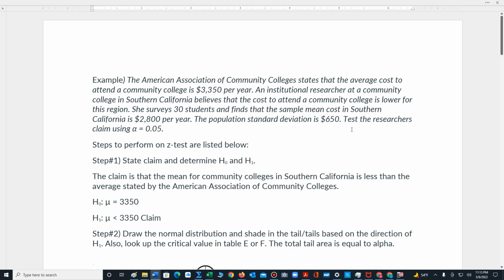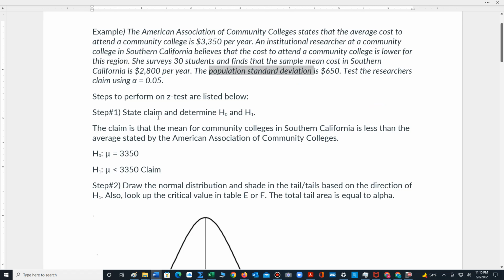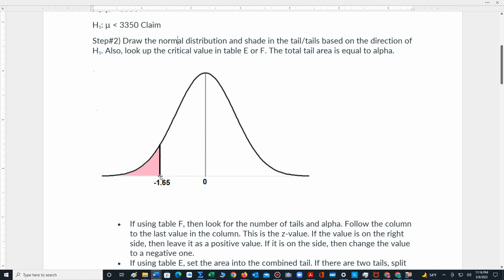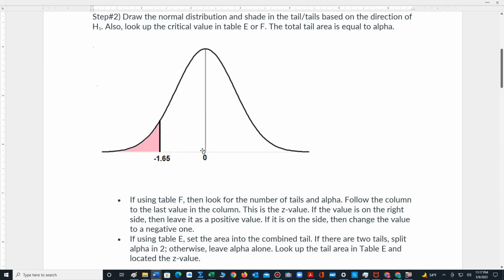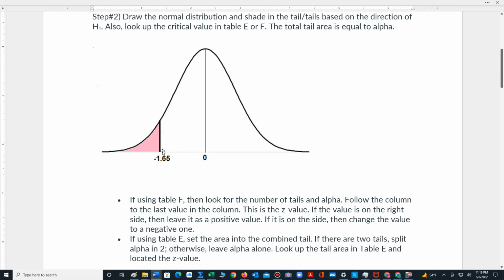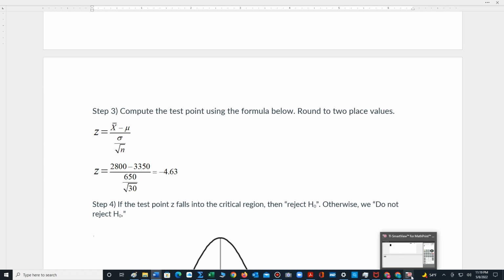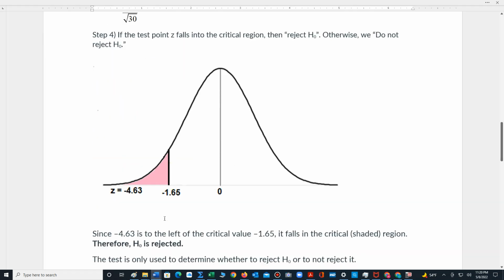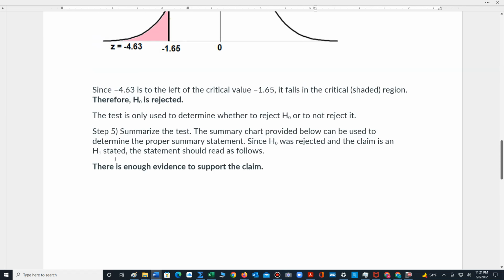Example of Z- test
This video demonstrates how to perform an example of the z-test.